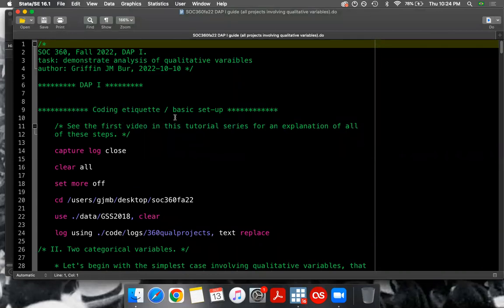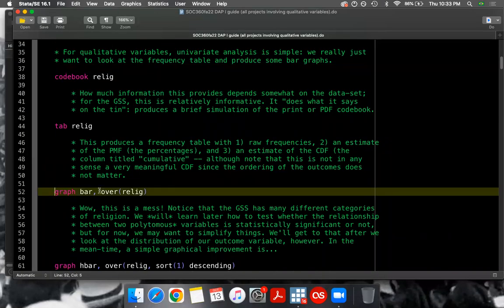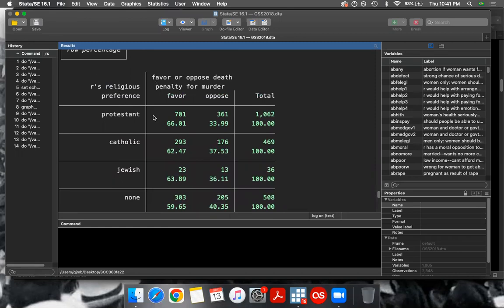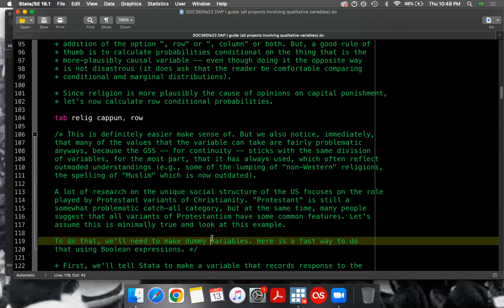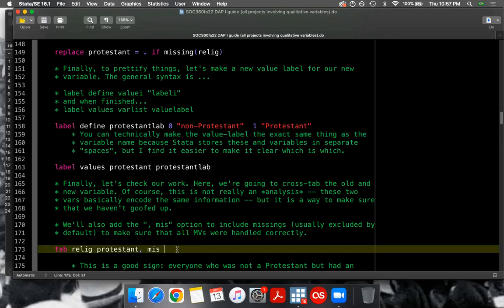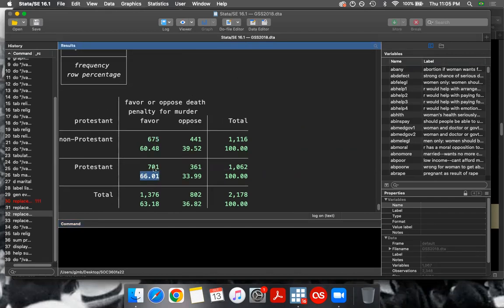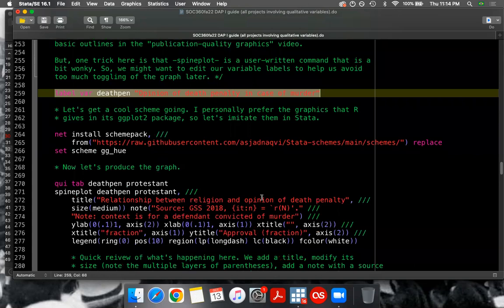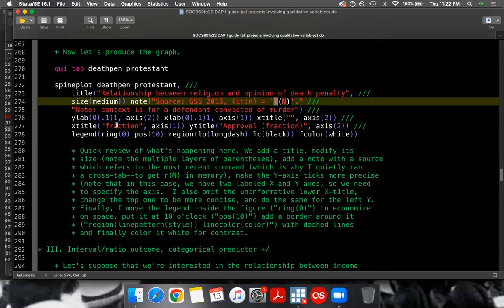Fundamental data analysis in Stata III: single qualitative outcome, single qualitative predictor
**Chapters in comments; recommended speed for viewing is 1.5x. I recommend watching in HD. background: lectures 8 and 10 of these

In this video, I demonstrate a simple approach to a bivariate qualitative analysis in Stata. I demonstrate first common ways of analyzing each individual qualitative variable, graphically (bar graphs) and numerically (frequency tables, ). I also show the foundations of a bivariate analysis, again both graphically (spineplots or mosaic plots) and numerically (two-tay tables, AKA contingency tables or cross-tabulations). Where appropriate, I give some indications of the deeper meaning behind these techniques. I also discuss some useful bits of advanced Stata knowledge (the construction of new variables, including Boolean expression, -replace-, missing values, the single vs. double-equals sign "gotcha", and label utilities).